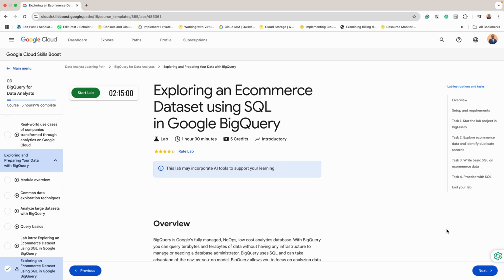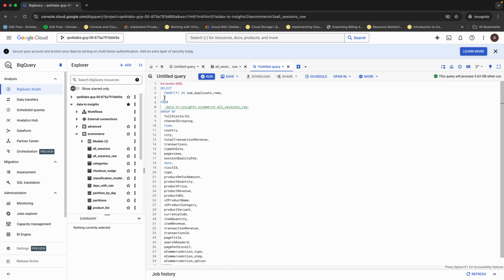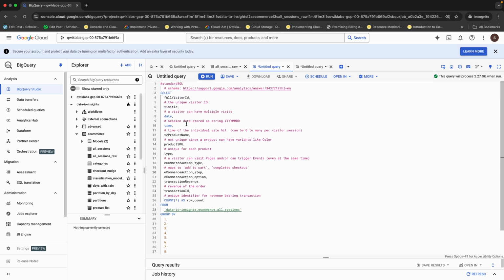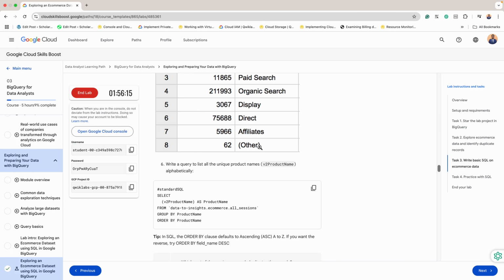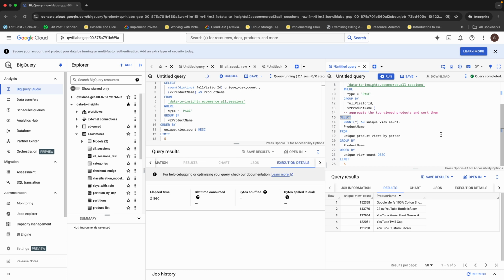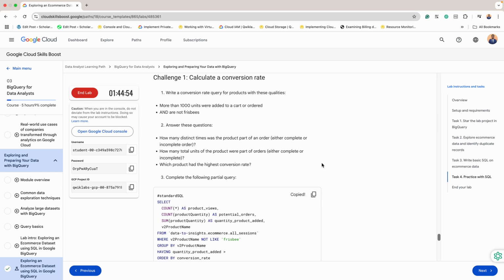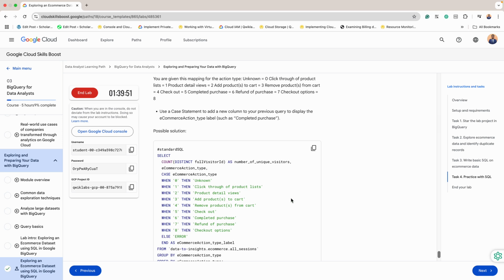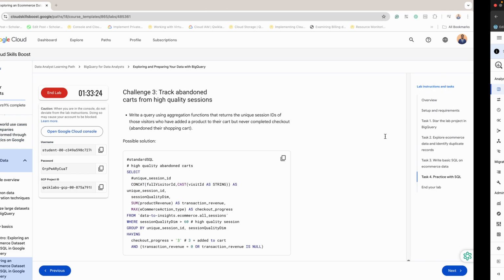Exploring an E-commerce Dataset using SQL in Google BigQuery with Explanation | Cloud Skills Boost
Overview:

BigQuery—Google’s fully managed, NoOps, low-cost analytics database designed to help you analyze massive datasets with ease. With BigQuery, there’s no infrastructure to manage and no need for a dedicated database administrator. Using SQL and a pay-as-you-go model, BigQuery empowers you to focus entirely on uncovering meaningful insights from terabytes of data, all without breaking a sweat.

Here’s what we’ll explore:
1️⃣ Understanding the Dataset
2️⃣ Removing Duplicate Information
3️⃣ Diving Deeper into Data Analysis

Welcome to the "Introduction to Looker and Data Analytics on Google Cloud" playlist! This series is beginner-friendly and designed for those interested in learning how to create visualizations and gain insights through Looker. This is a great place to start if you're exploring Google Cloud products or want to see how Looker can enhance data-driven decisions.